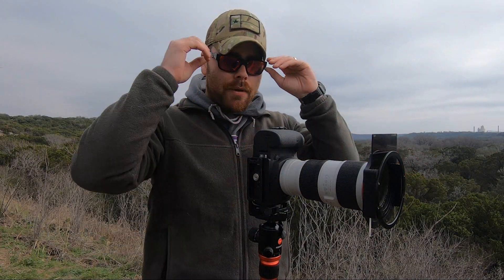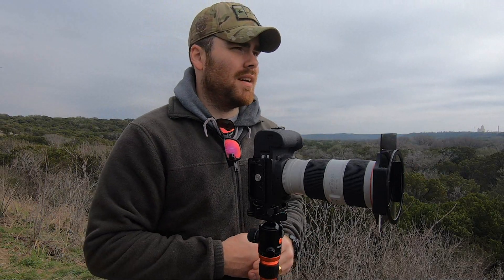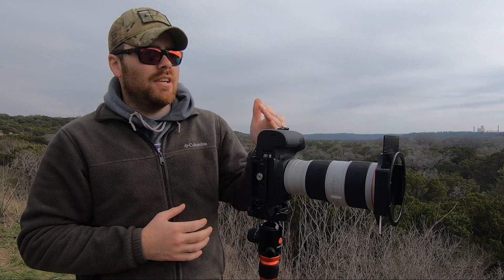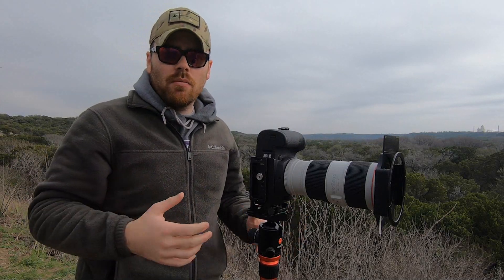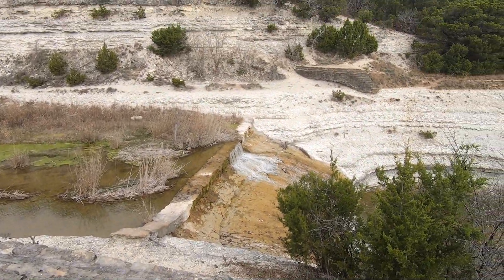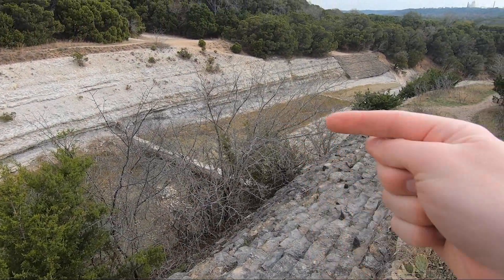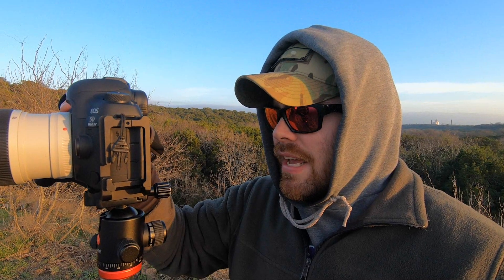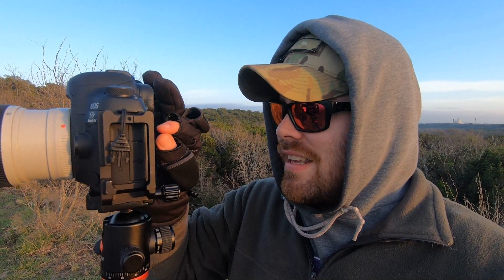Landscape Photography: Cleburne State Park, Take 2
In this video, I go back to the state park in Cleburne to try and get a couple images following a somewhat unsuccessful trip at the same location.

I have prints for sale and my blog on my

Below is a list of items I take with me on every landscape trip. For longer hikes I have a backpacking pack and an insert that goes with it. For the majority of my shoots, this gear is always with me.

My Main Camera – Canon 5DmkIV
My Vlogging Camera – GoPro HERO 7 Black
My Mic – Saramonic SR-XM1
My Wide Lens – Rokinon 14mm
My Medium Lens – Canon 24-70 f4L
My Long Lens – Canon 70-200 f4L
My Bag – Vanguard Alta Sky 53
My Tripods – Vanguard VEO2
                     – Neewer 76in Carbon Fiber
My Filters – LEE Filter set